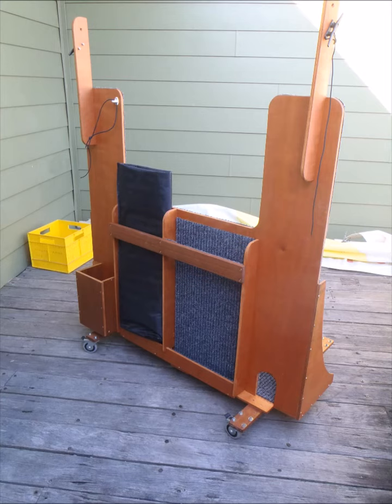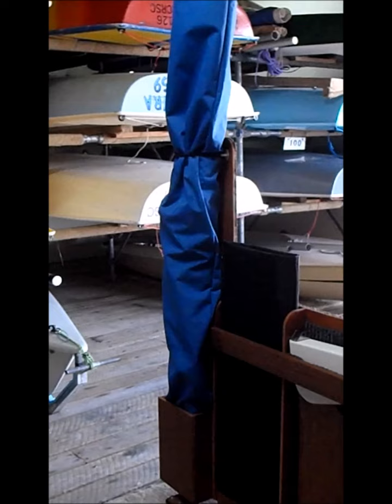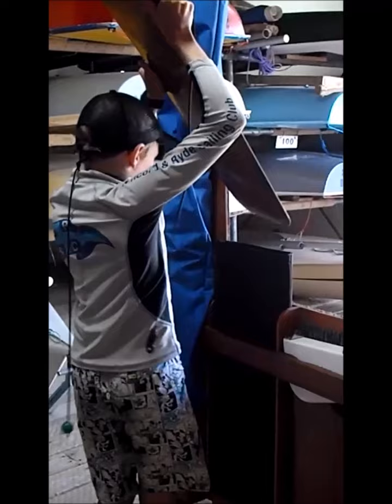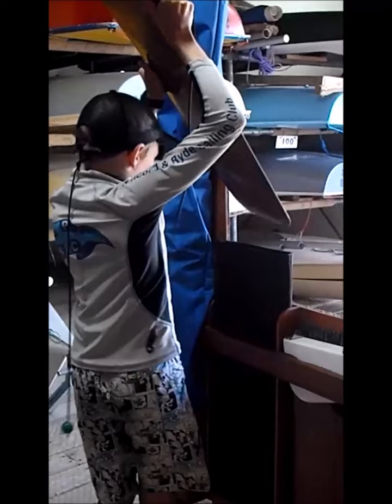Firebug Dinghies - Stored efficiently on their transoms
Firebug dinghies - Efficient storage at Concord Ryde Sailing Club